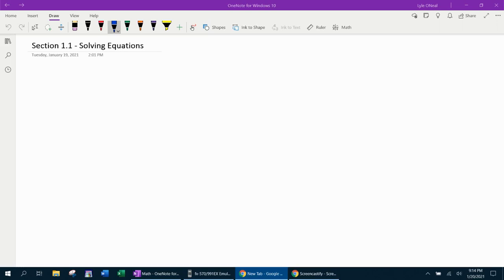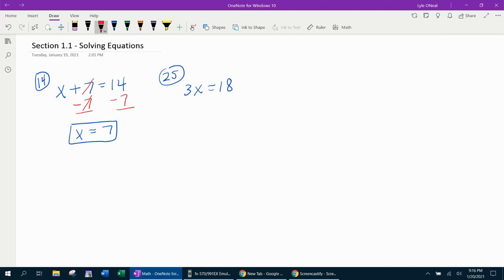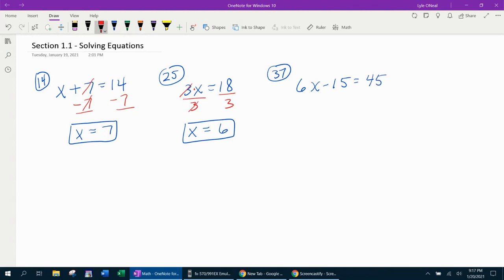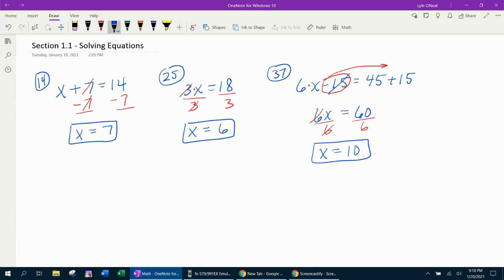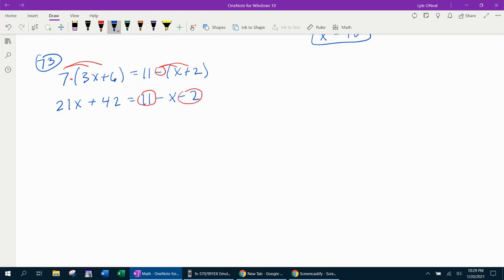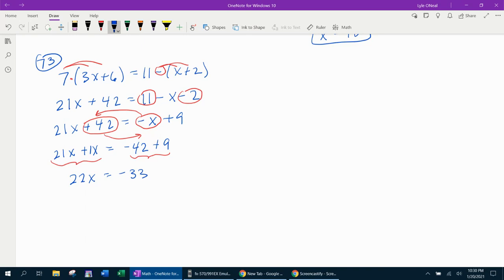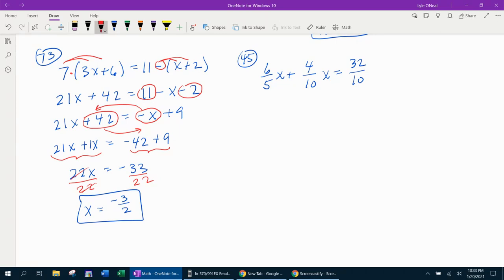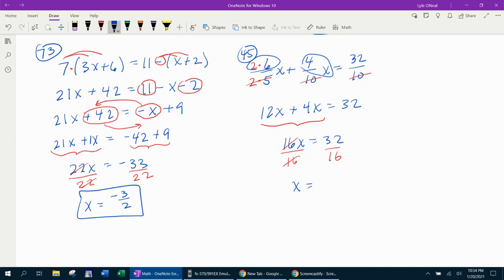Section 1.1 - Solving Equations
Math0314 - College Algebra Corequisite
Textbook - College Algebra with Intermediate Algebra: A Blended Course | Beecher | Pearson

0:20 - 1st example - #14 from page 12
1:10 - 2nd example - #25 from page 12
2:20 - 3rd example - #37 from page 12
4:06 - 4th example - #73 from page 12
7:15 - 5th example - #45 from page 12